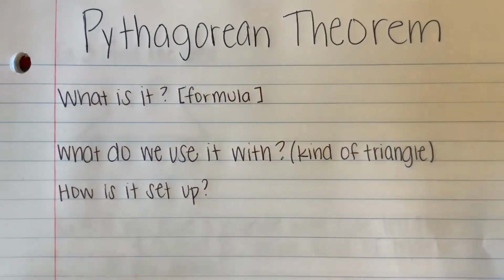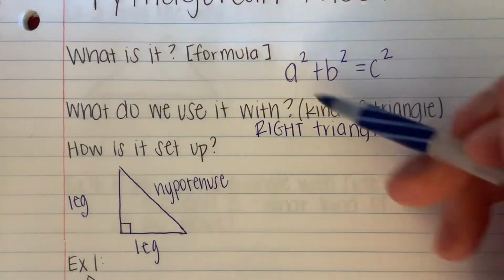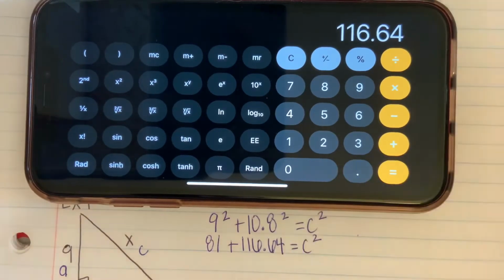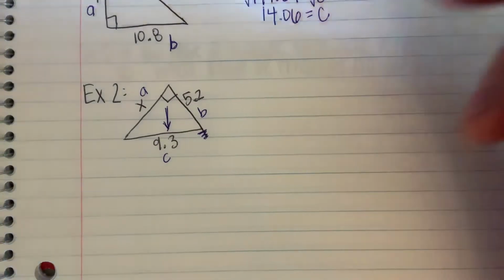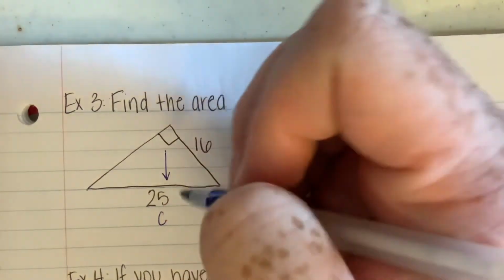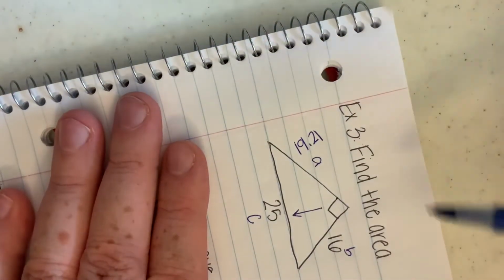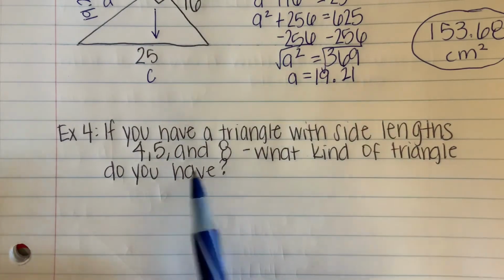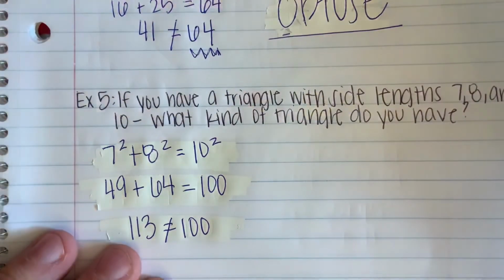Pythagorean Theorem Notes